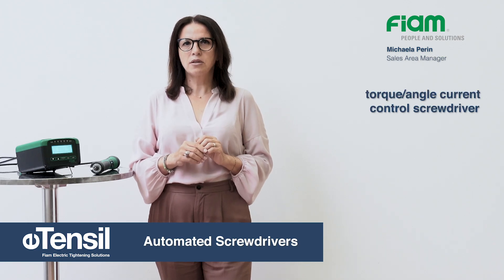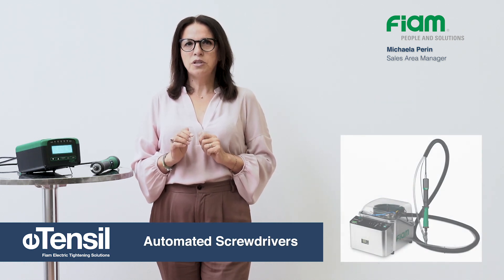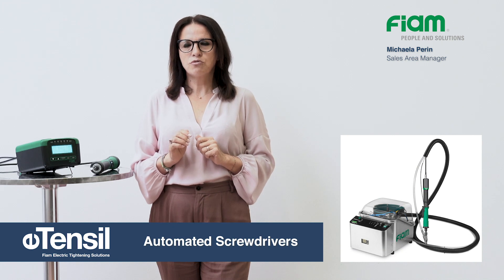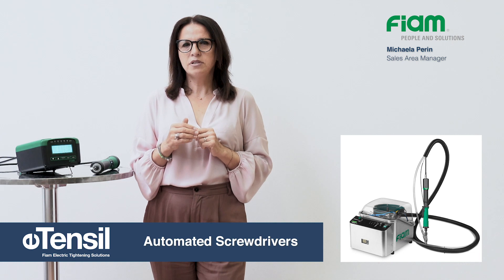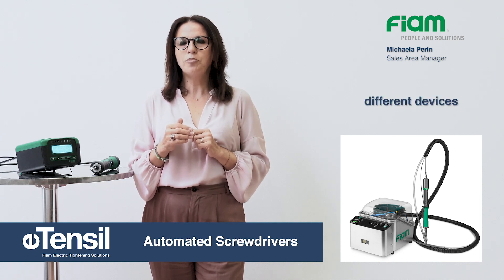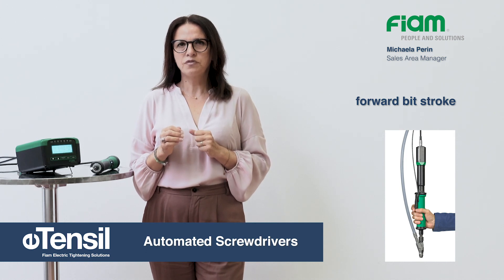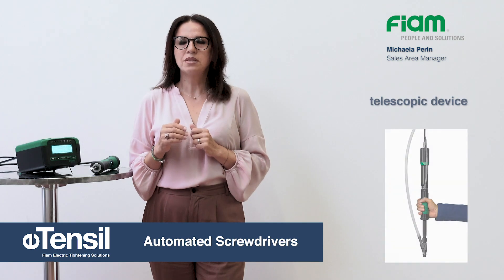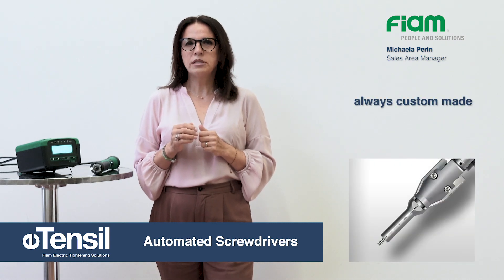eTensil electric solutions: automatic screwdrivers to increase speed and flexibility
Michaela Perin, Fiam Sales Area Manager, describes the main features of eTensil electric screwdrivers with automatic screw feeding. Solutions with torque / angle current control, which allow you to save up to 30% on cycle times, favoring fast returns on investment and great operational flexibility as with a single screwdriv-er you can manage different torques, screws of different types and adapt the screwdriver to the different components to be assembled.